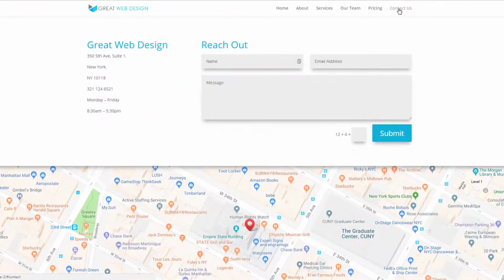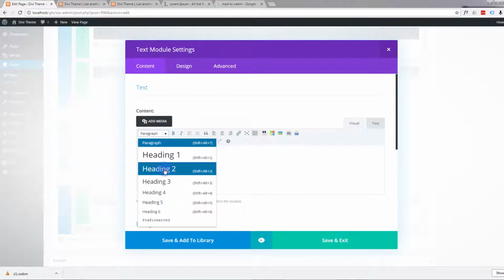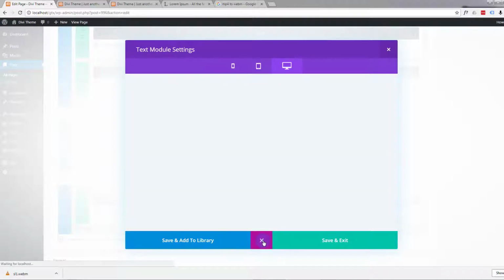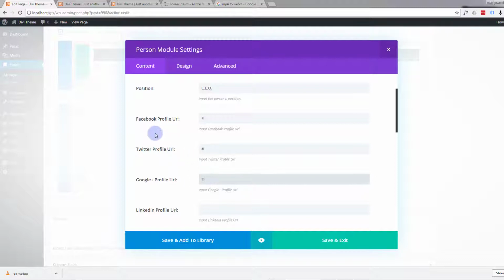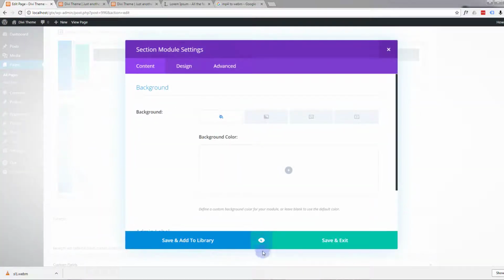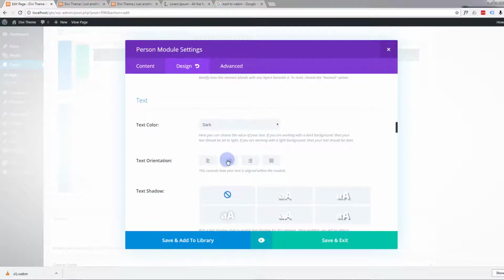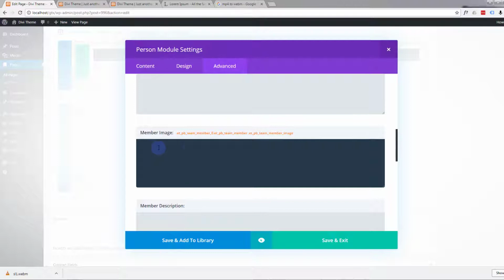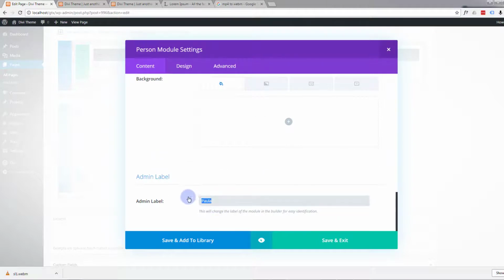Divi 3.0 WordPress theme - One Page Scrolling Website - Team Section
Divi 3.0 WordPress theme - One Page Scrolling Website - Team Section . The Divi theme from elegant themes is absolutely awesome. Whenever I have a WordPress build, it's my go-to theme every time. I have built many, many sites with the Divi theme and it just keeps on getting better. Elegant themes keeps adding features, and tools to increase your productivity, as well as ease of use and site load speed. So if you are building a WordPress site I recommend you give it a try. I am pretty sure you will not be disappointed!